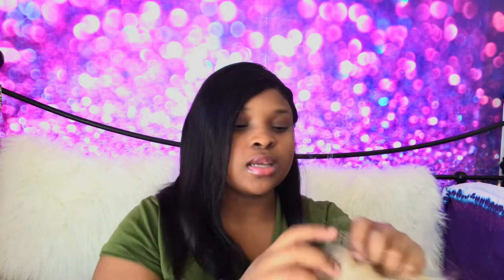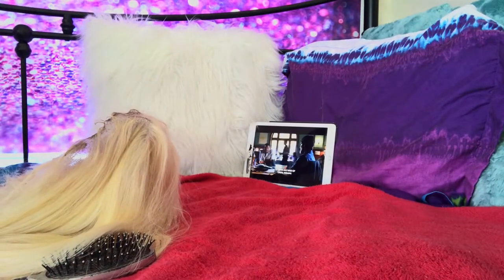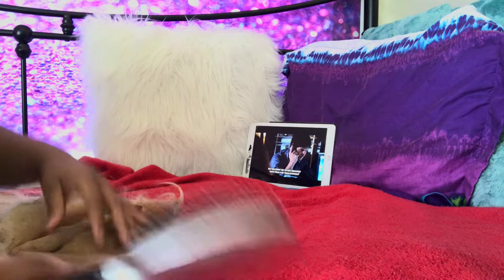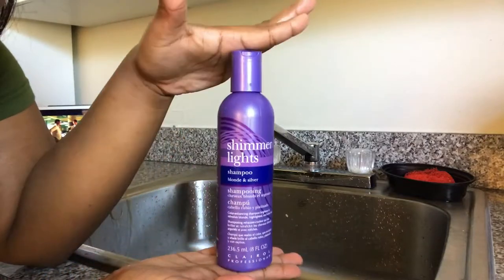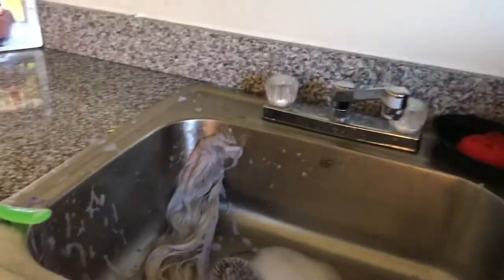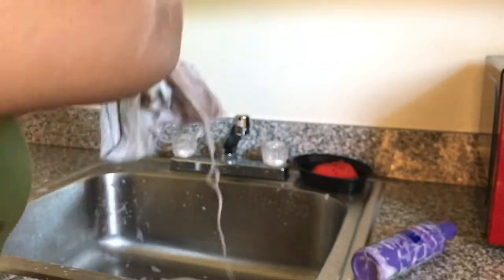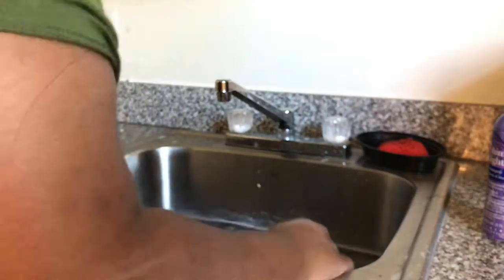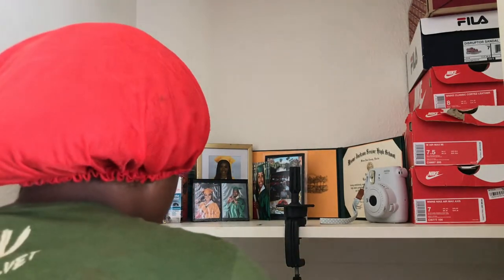Watch & Learn how to clean and dye your wig |Watercolor method | Only 10 mins‼️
Thanks fo watching love you guys muahhh💋